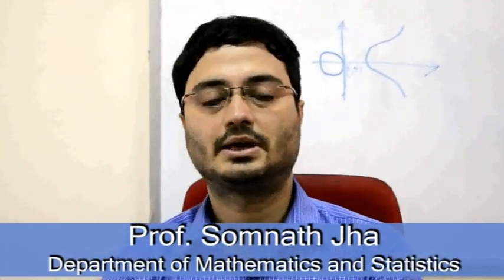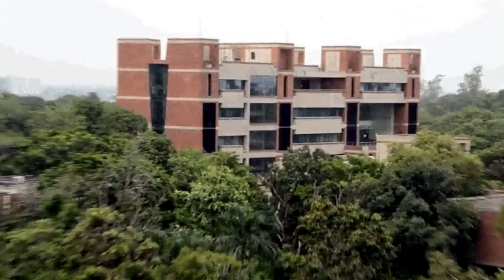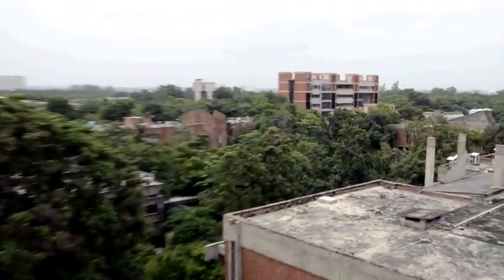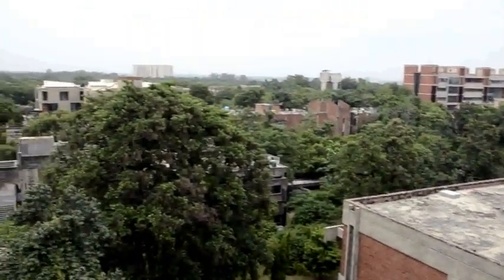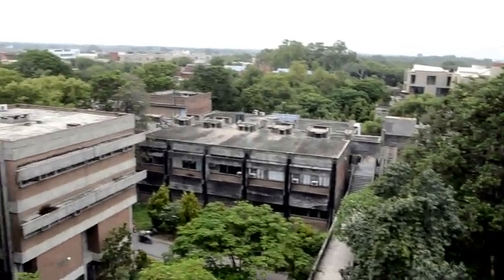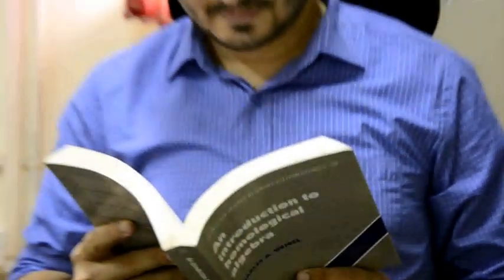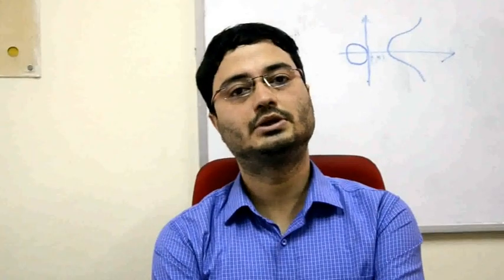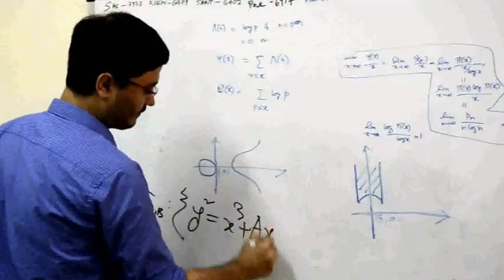Prof Somnath Jha Department of Mathematics and Statistics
Prof.  Somnath Jha, Department of Mathematics and Statistics, IIT Kanpur.